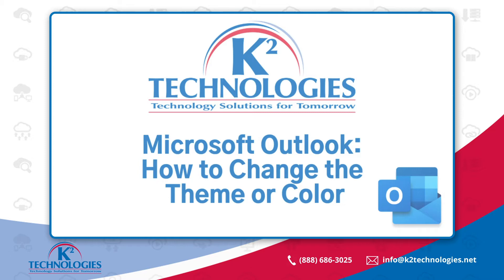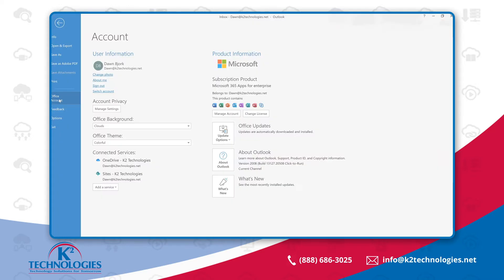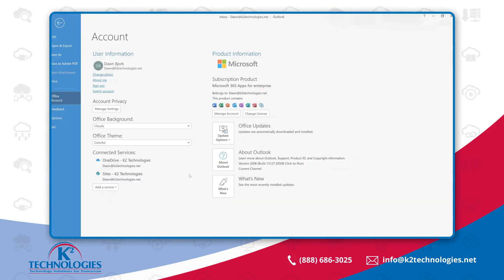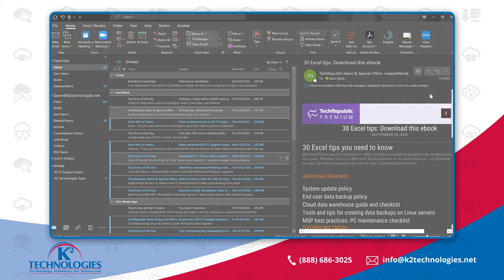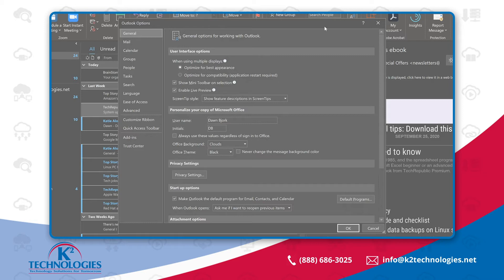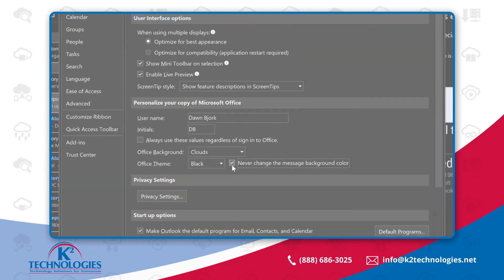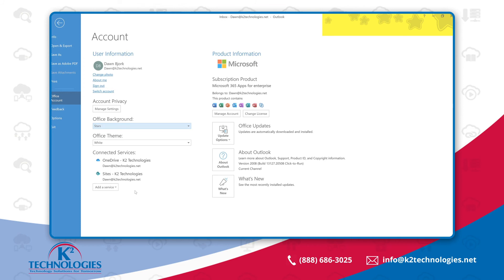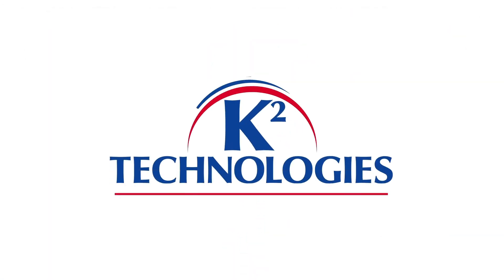How To Change The Theme or Color | Microsoft Outlook | K2 Technologies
Ever wonder how to change the theme or color in your Microsoft Outlook account? Follow our page to find all the latest tips and tricks to improve your use in Microsoft applications.